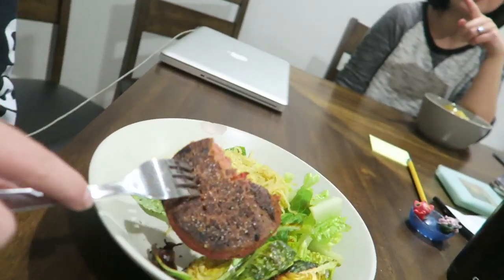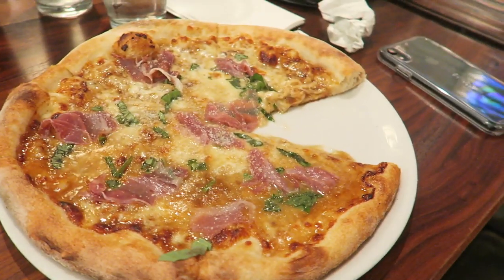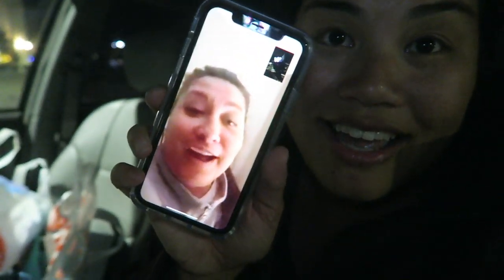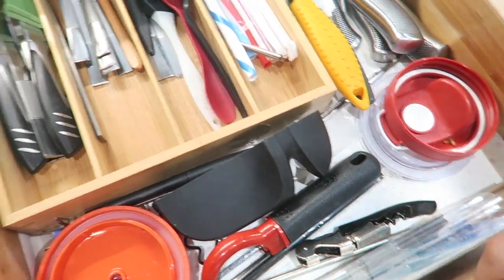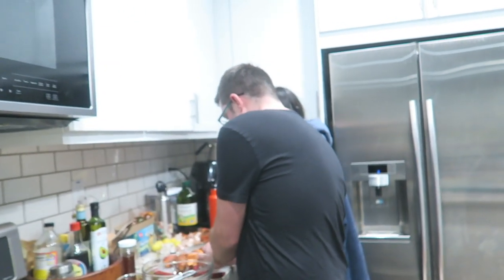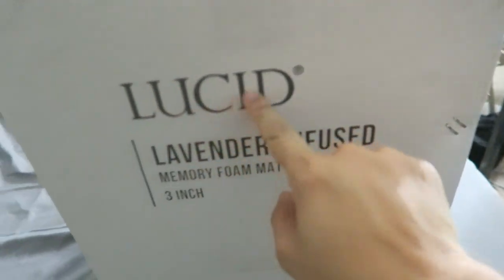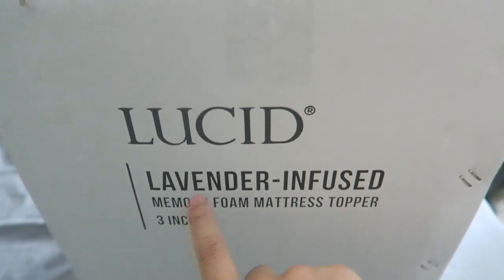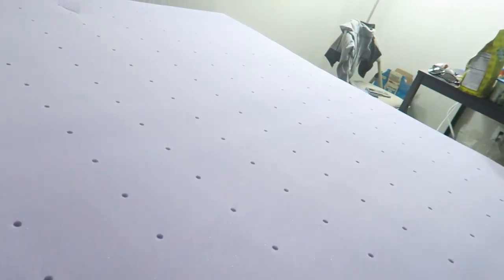2020 Week 5: Disappointing Super Bowl